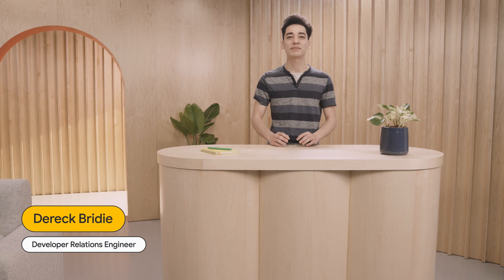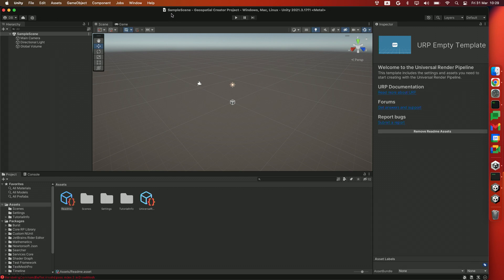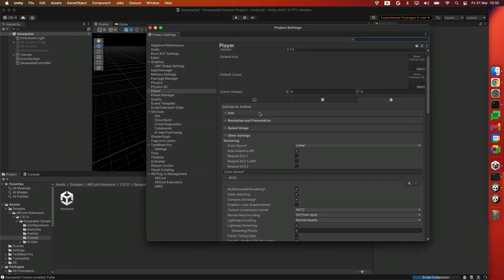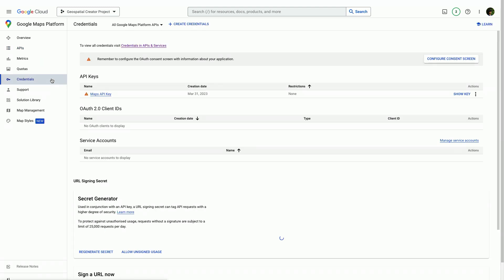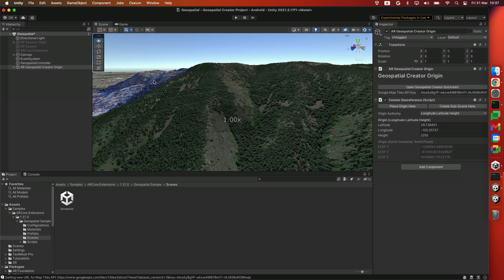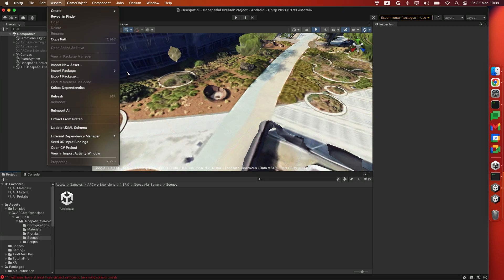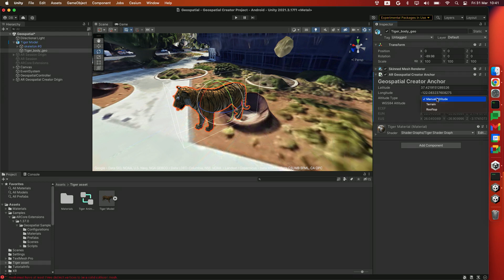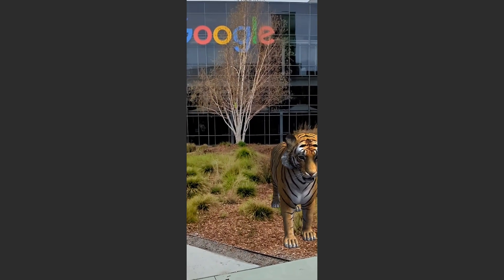Get started with Geospatial Creator in Unity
Google's new toolkit of geospatial tools & services, Geospatial Creator, allows you to create geospatially anchored 3D content and preview it in Unity. In this workshop, you'll go through the steps of placing 3D content in the real world with Unity's editor and previewing it on your device.

Speakers: Dereck Bridie